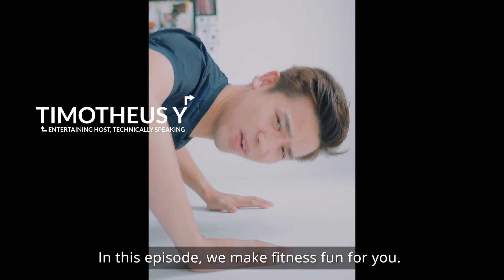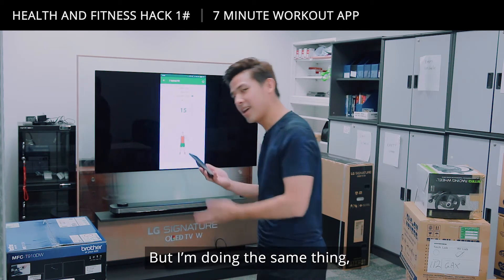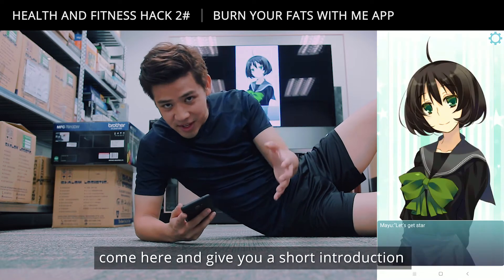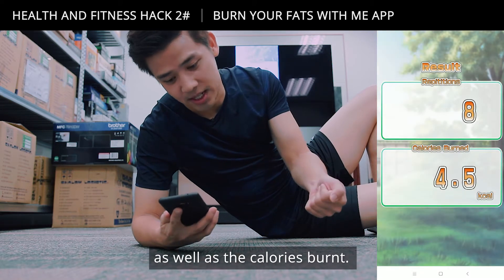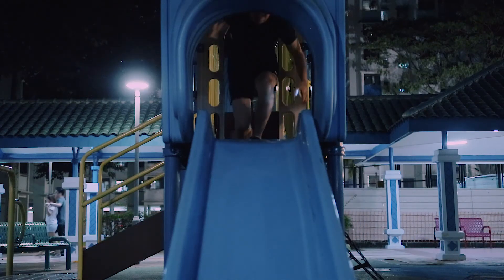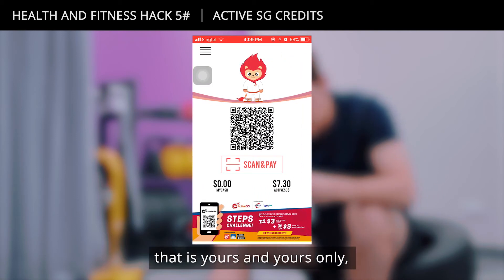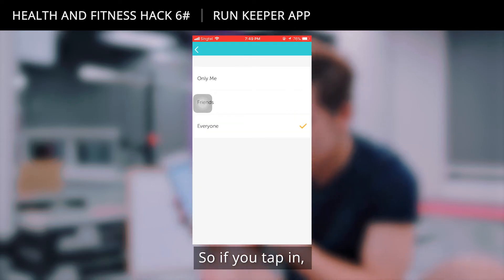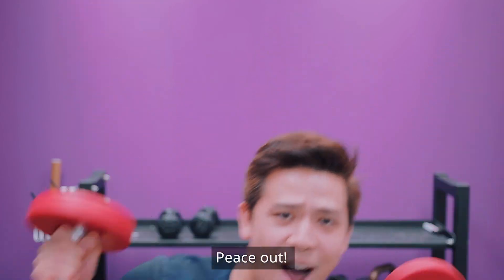HWZtechmeup: Health and Fitness Hacks!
HWZtechmeup series features useful, lifestyle and shareable tech hacks that make your life a whole lot easier. In this episode, we field 6 app companions to help you get into shape the fun way, including one that offers free credits to use

Timestamps:
0:23 - 7-minute workout app
1:36 - Burn your fats with me app
3:12 - Zombie run app
4:04 - Geo-caching
4:41 - Active SG Credits
5:33 - Run keeper app